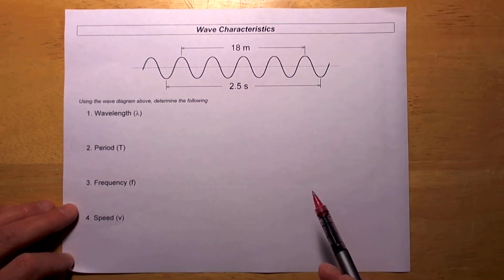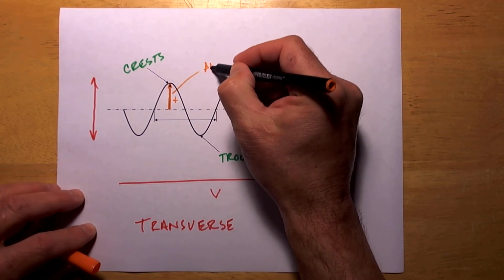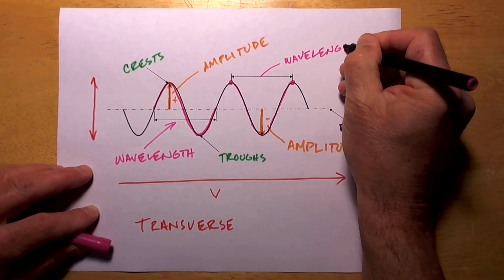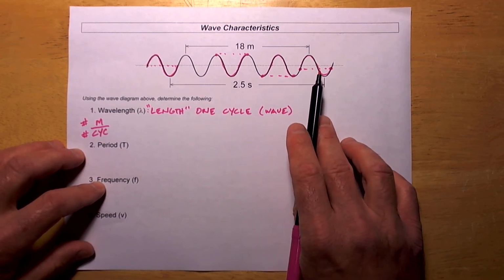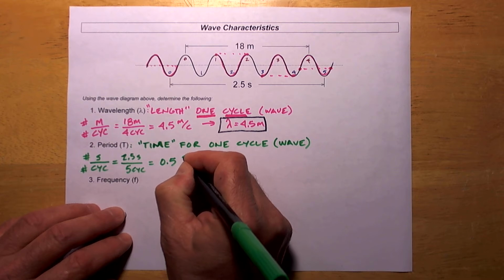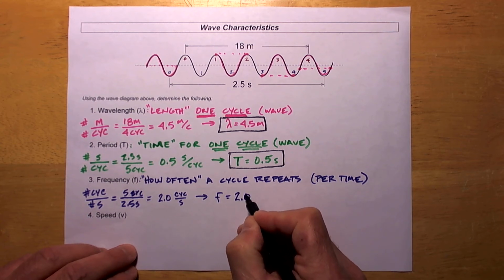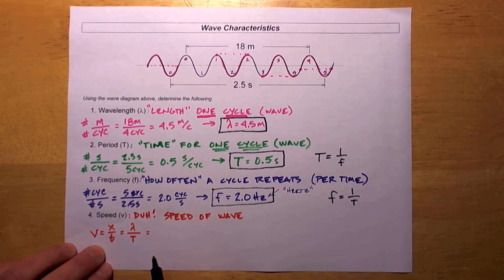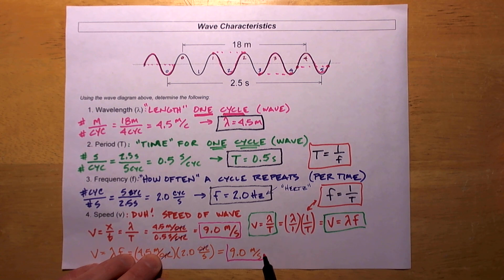Wave Characteristics & Analysis 2020